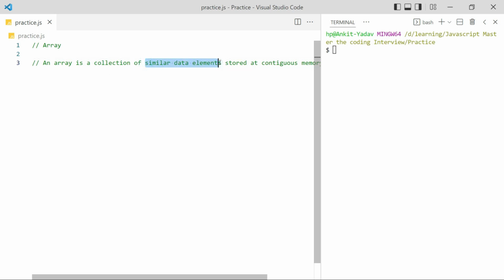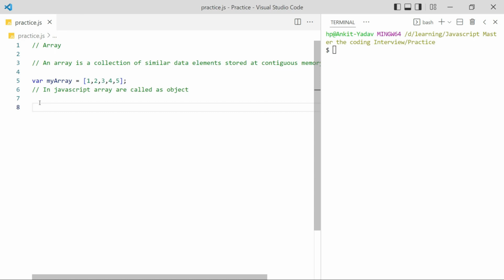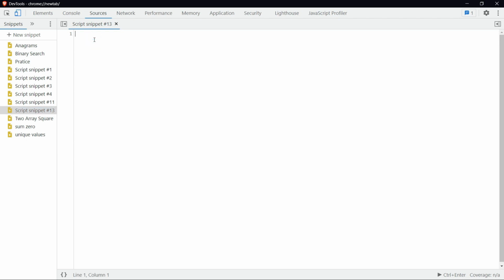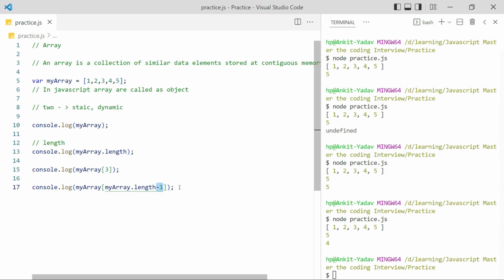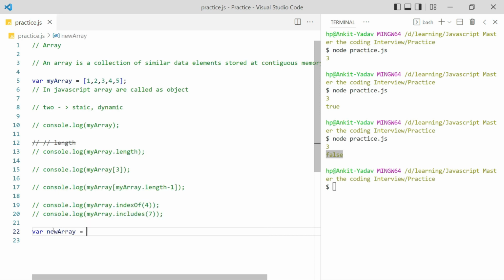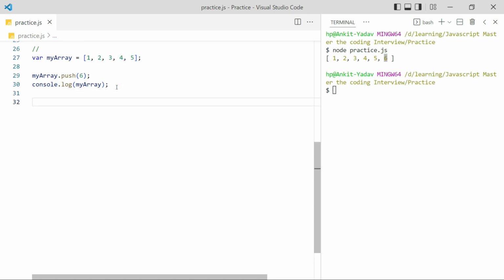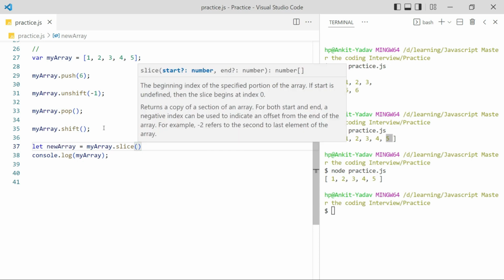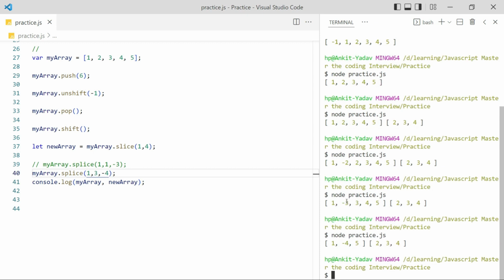Everything About Arrays in JavaScript [ DSA in JavaScript ]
🎯 Arrays are the basic data structure. It can be implemented using any programming language. In this session of [ DSA in javaScript ], we will only learn about array implementation in javascript.

Arrays - An array is a collection of similar data elements stored at contiguous memory locations.
Type followed - Static and Dynamic [ Js allows us dynamic array creation ]

For deep-diving into arrays watch the complete videos.

Course - [ DSA in javaScript ]
This course will be available on the workforwin YouTube Channel for
free and the notes of each session will be available on Workforwin

If you want to use this video on any platform then you have to take
the permission of use, if you use it without permission then some
charge may apply to you.